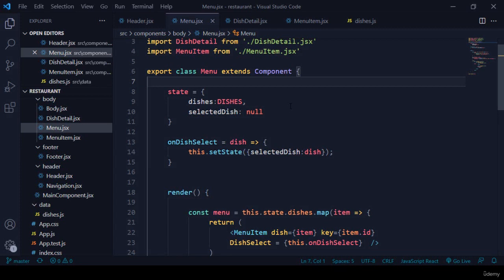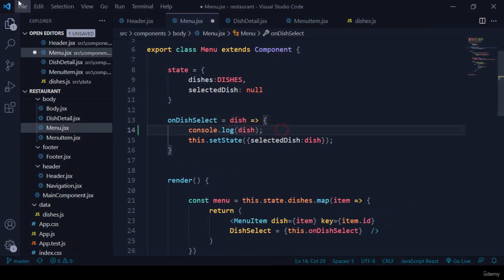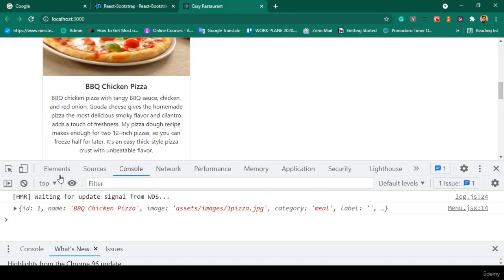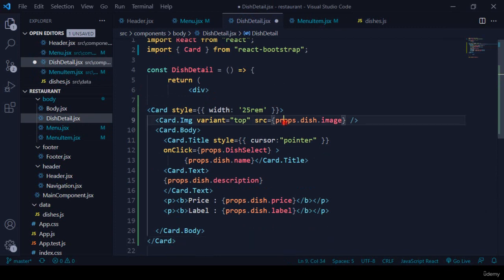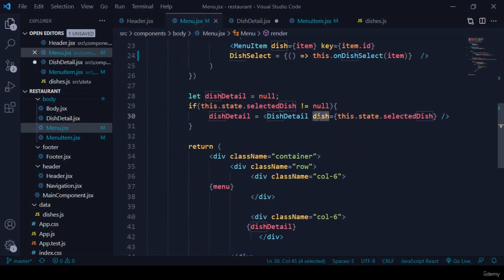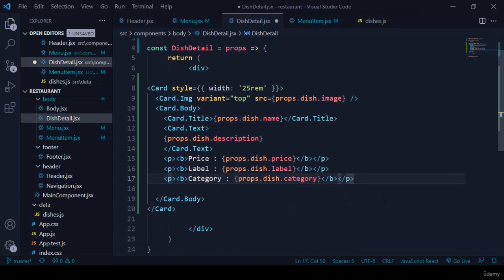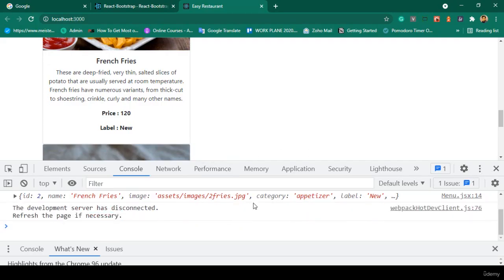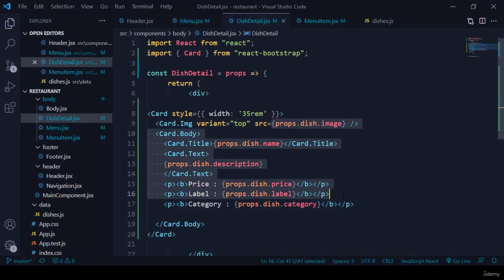JavaScript Full Stack Developer COURSE: DishDetail Component Part 2